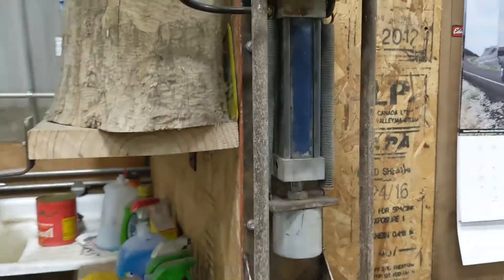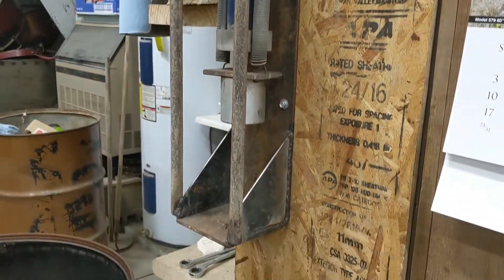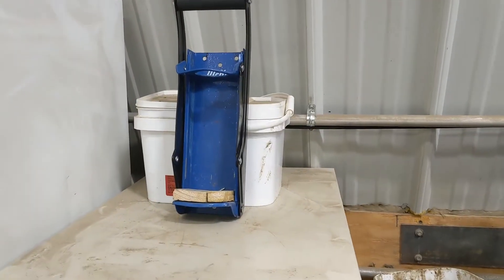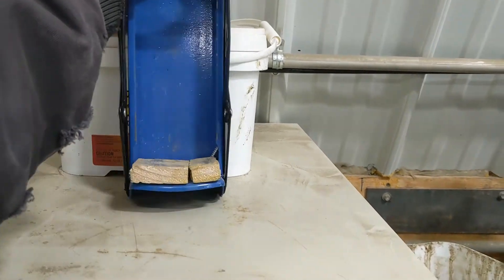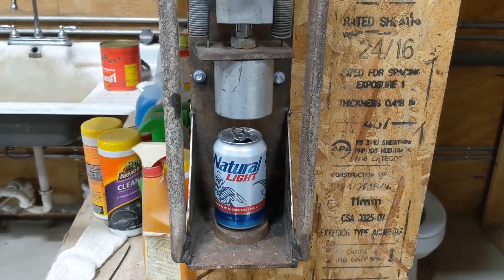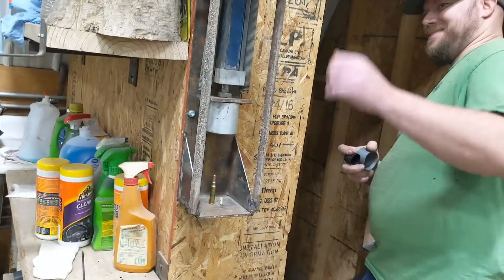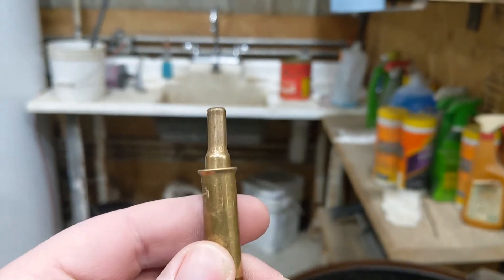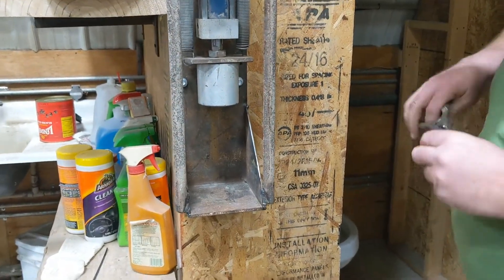Homemade pneumatic can crusher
cleaning out one of our old sheds and found the pneumatic cylinder and decided to make a can crusher